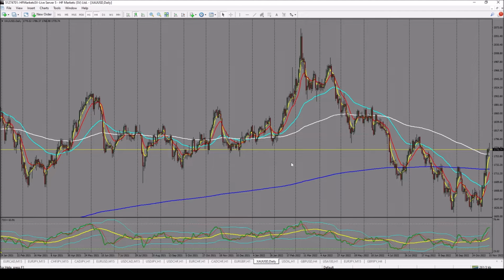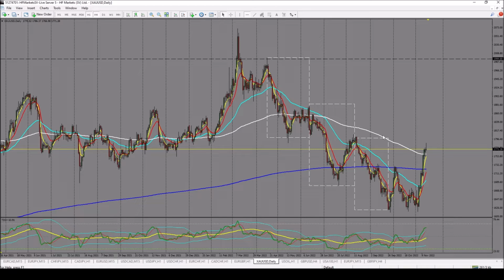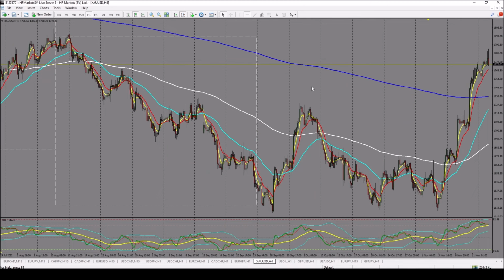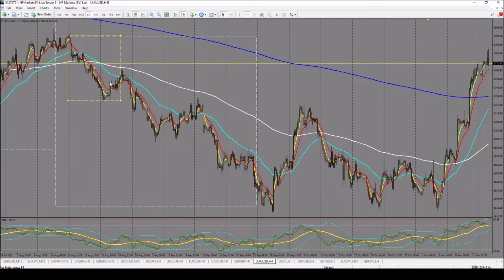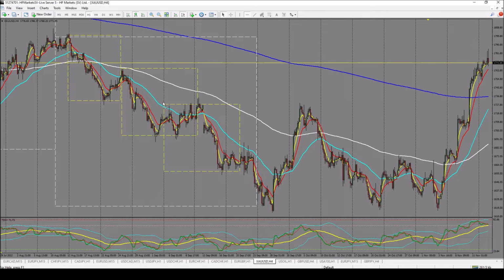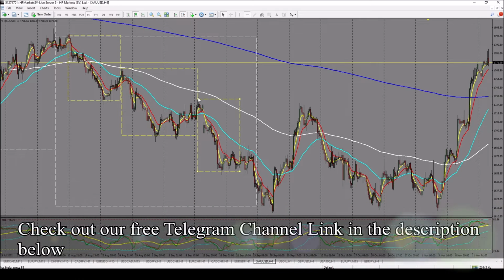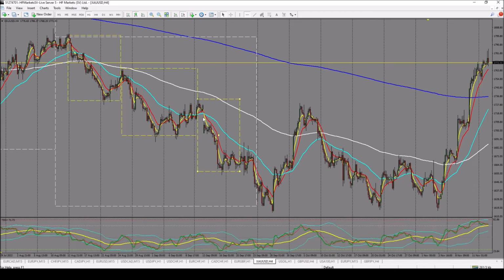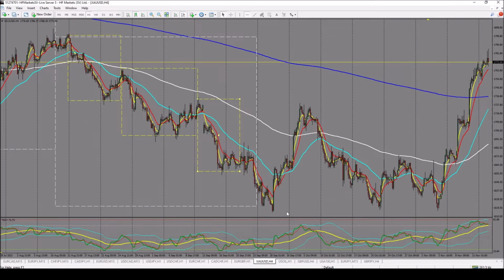99% Accurate Market Maker Method Trading Strategy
In this video we explain how to count levels in the market maker context. This concept helps in getting high probability entries in the markets.